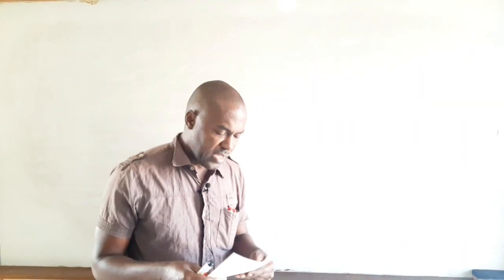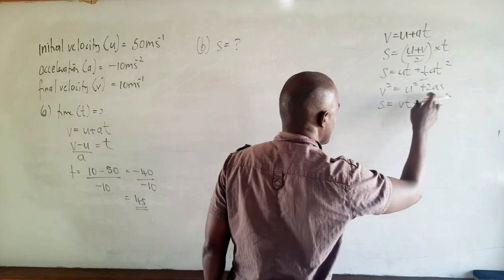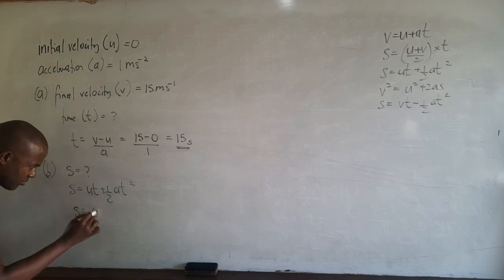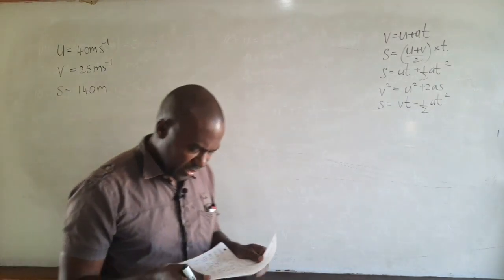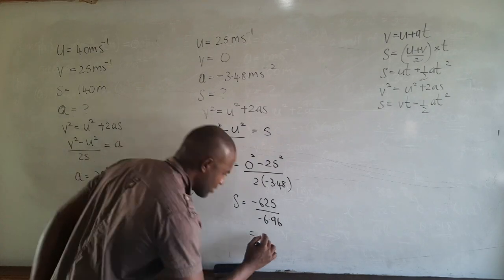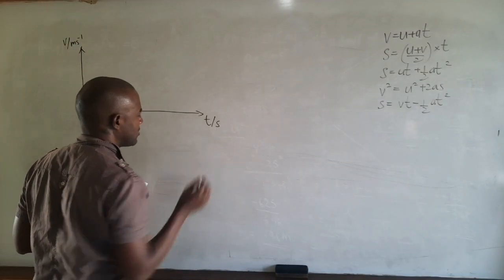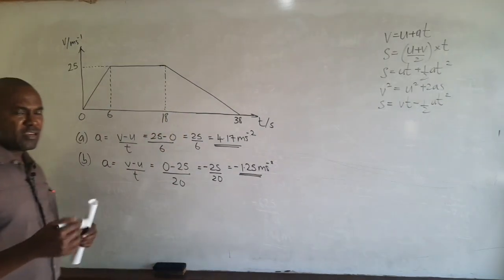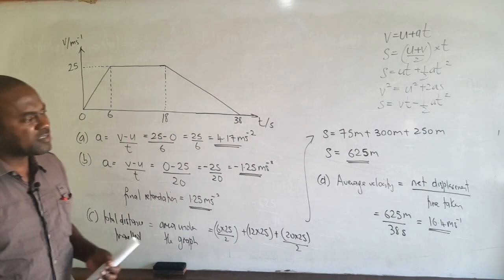Equations of Motion_Practice Questions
In this video I apply the equations of motion for uniformly accelerated motion to a few problems.